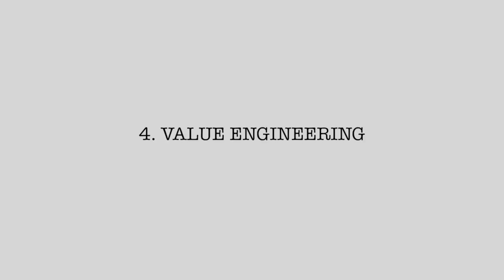Luxury Kitchens: 7 Ways To Maximize Value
Looking to save thousands on your luxury kitchen without compromising on style, quality, or function? In this video, we reveal 7 pro strategies that the experts use to bring down costs on luxury kitchen cabinets, appliances, countertops, and more! From consolidating your buying power to leveraging supplier relationships, these insider tips will help you get the kitchen of your dreams—while keeping more money in your pocket. Don’t miss out on these money-saving secrets!

0:13 #1 Consolidated Buying
1:07 #2 Planning Ahead
1:38 #3 Forwarding Retainers
2:34 #4 Value Engineering - Smart Design
4:33 #5 Delayed Delivery
5:28 #6 Deferred Insert Selection
6:17 #7 Leveraging Relationships

Apply for a design consultation today and take the first step toward your dream luxury kitchen!